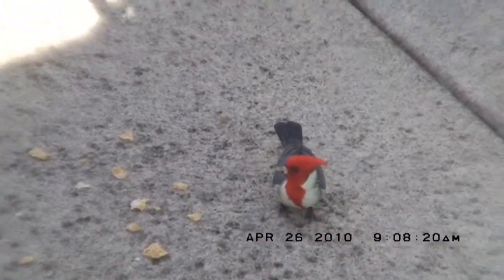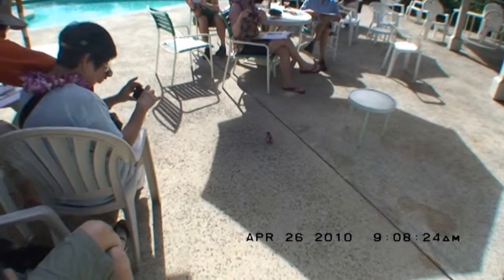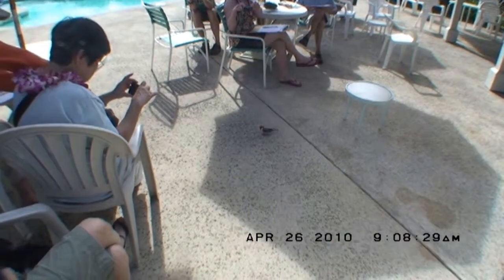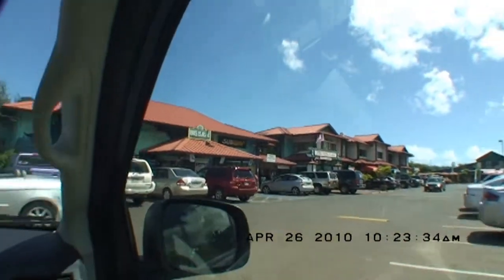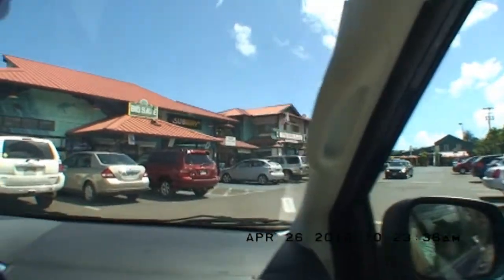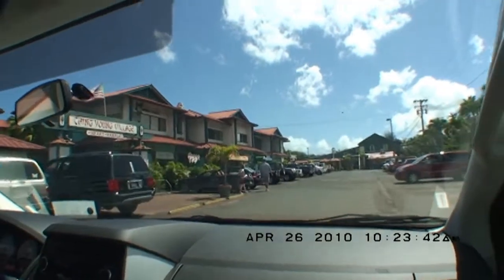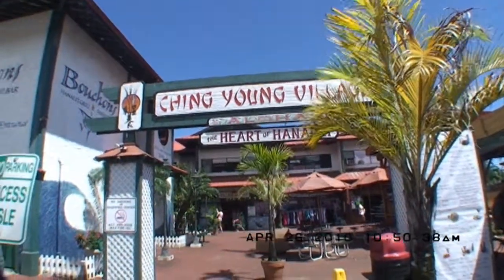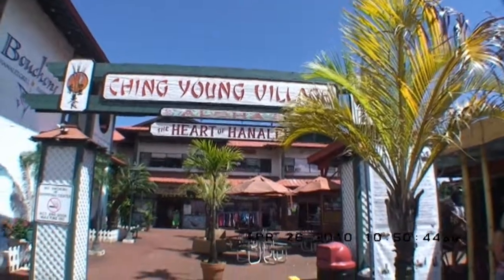2010-04-25~26: Day 1~2: Kauai Island, Hawaii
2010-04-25~26: Day 1~2: Kauai Island, Hawaii: Days of Relaxation